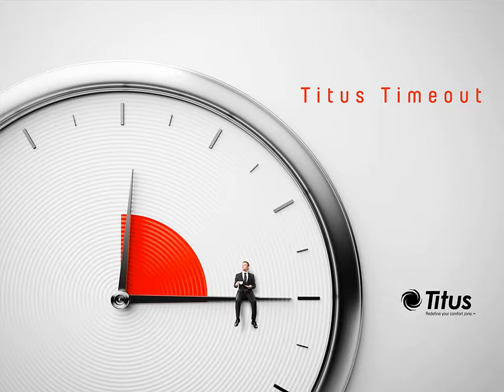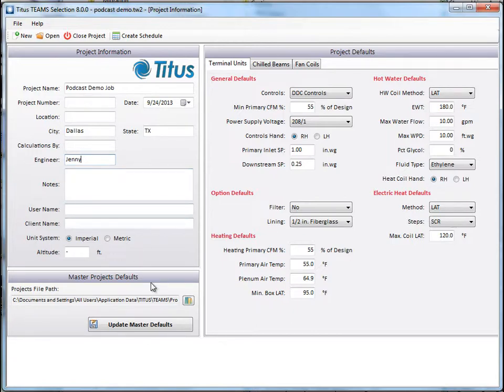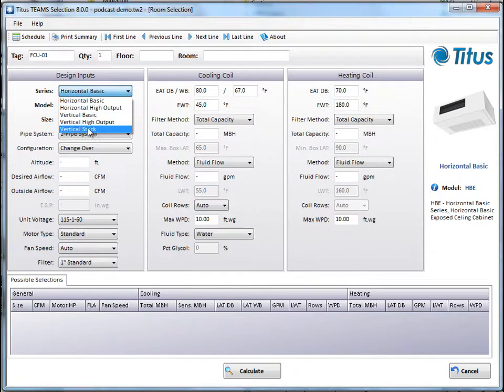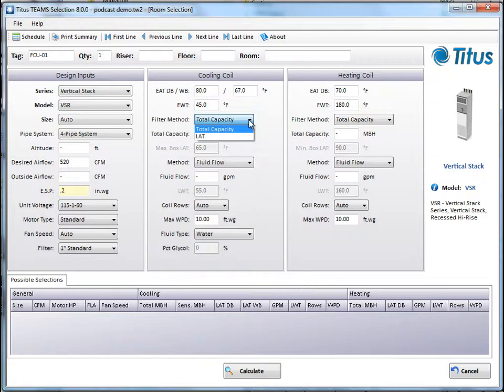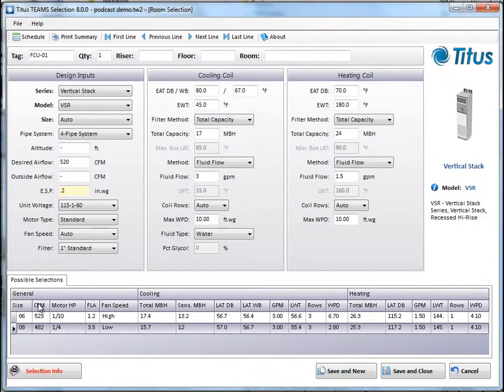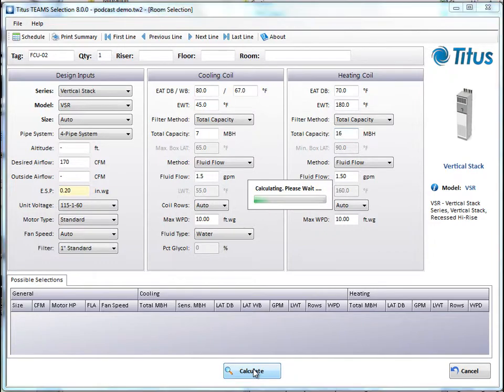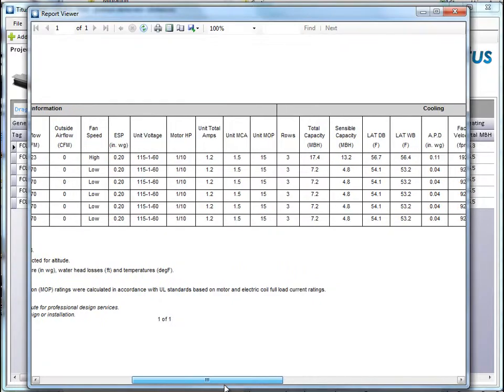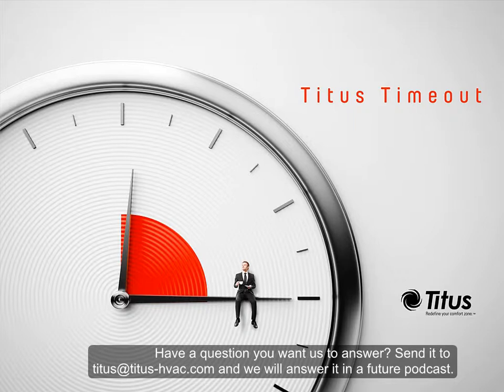Titus Timeout Podcast - TEAMS Fan Coil Selection - Updated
We just released TEAMS 8.0, so this week Jenny does a demo of the fan coil selection software.